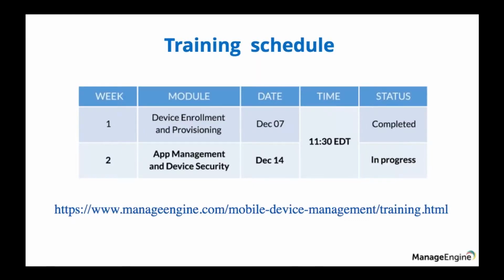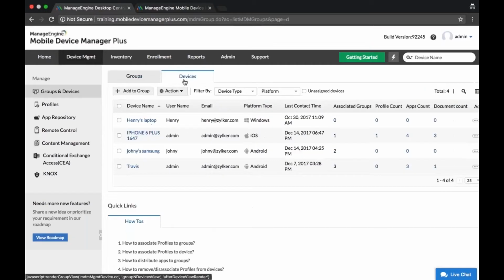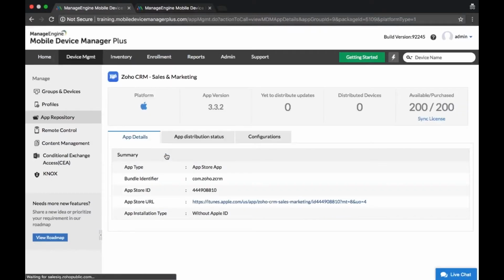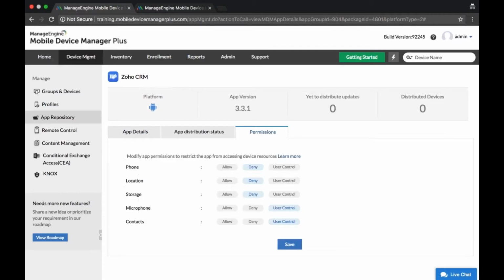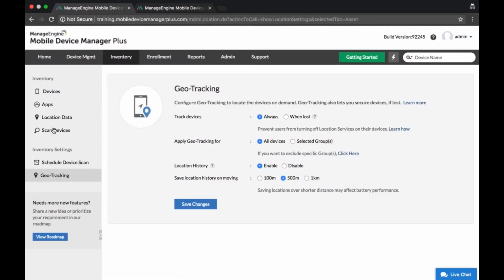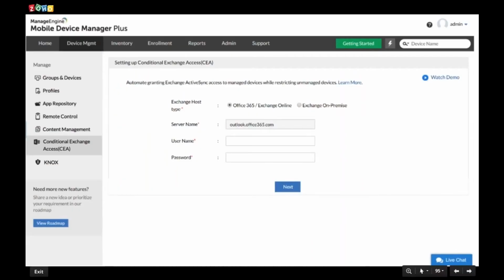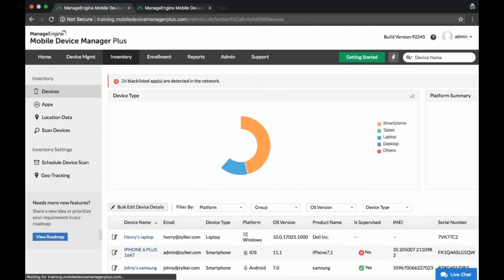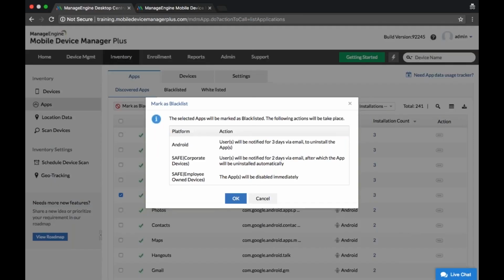App Management and Device Security